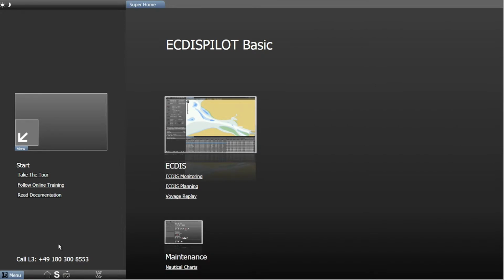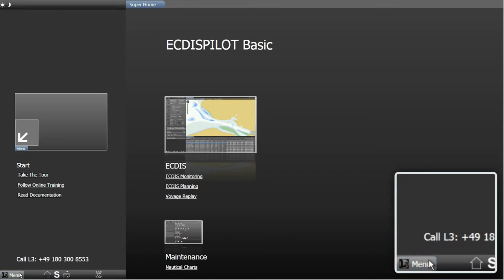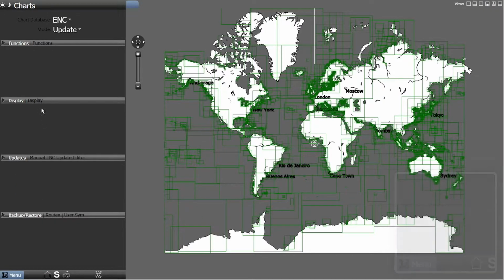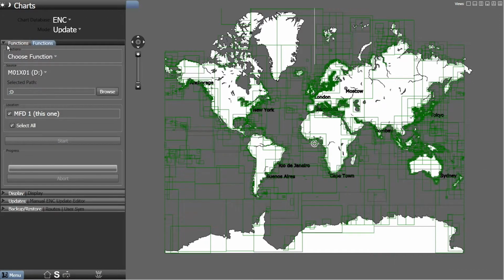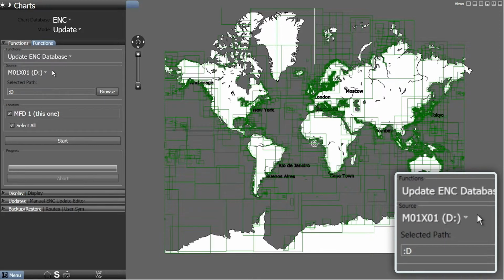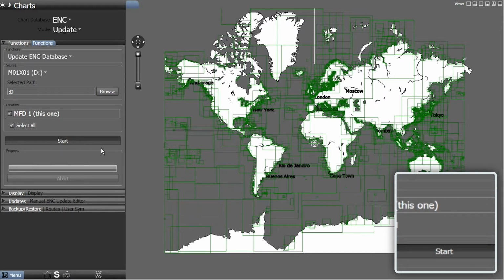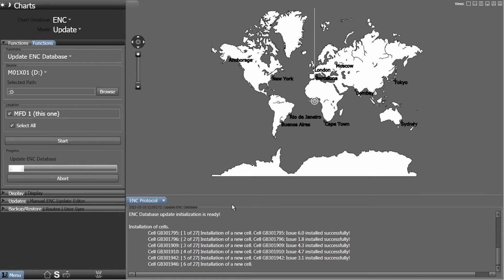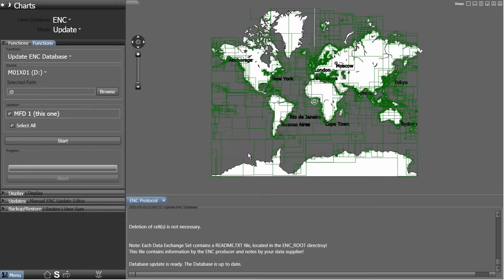SAM Electronics ECDISPILOT Basic - Installing AVCS DVD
How to install an AVCS DVD on a SAM Electronics ECDISPILOT Basic.